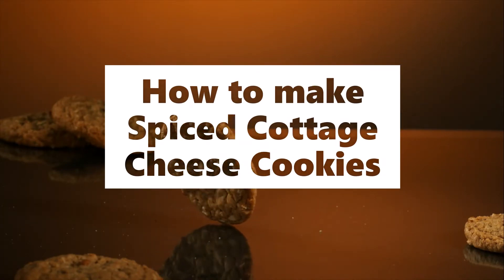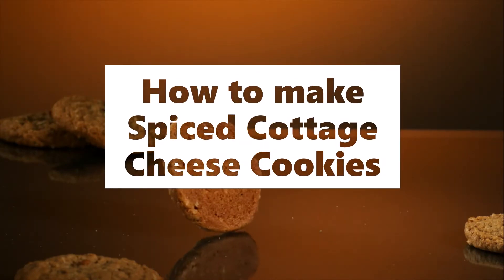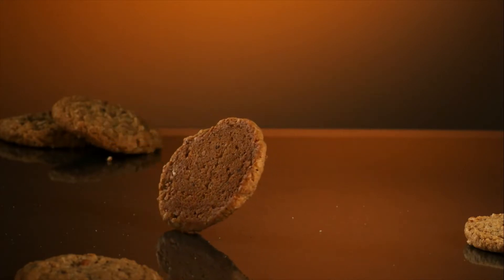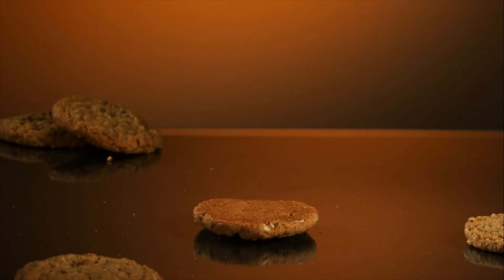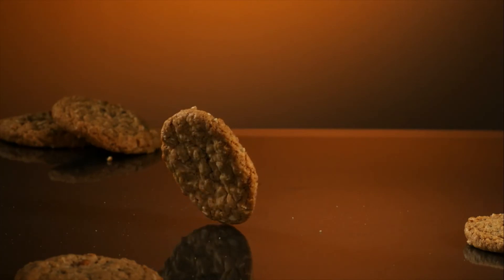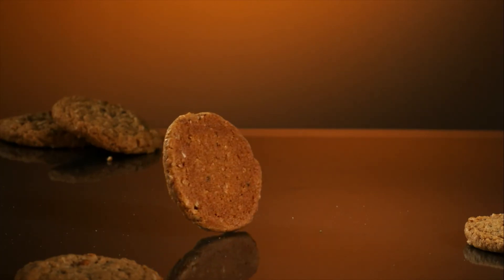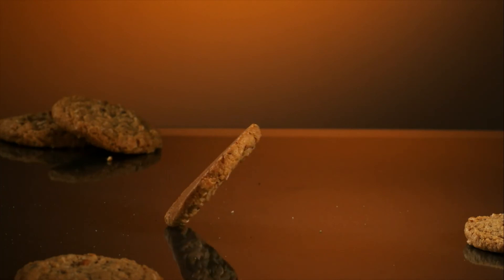How to make Spiced Cottage Cheese Cookies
spiced cottage cheese cookies in these refrigerator cookies the cheese provides the liquid content one-half cup shortening one-half cup sugar brown or granulated one egg one and three-quarter cup sifted all-purpose flour one-half teaspoon soda one-half teaspoon salt one-half teaspoon cinnamon one-quarter teaspoon each nutmeg and cloves one-third cup cottage cheese sift cream shortening and sugar together eat in egg sift flour with soda salt and spices into bowl add cottage cheese stir together to make a stiff dough form into roll wrap in wax paper and chill well in the refrigerator slice thin and bake in a moderate oven 375 degrees fahrenheit 10 minutes or until lightly browned makes about two and a half dozen cookies